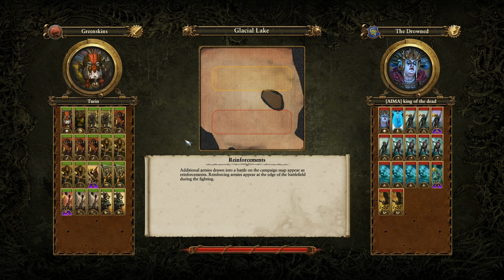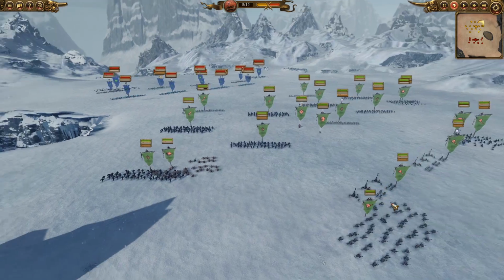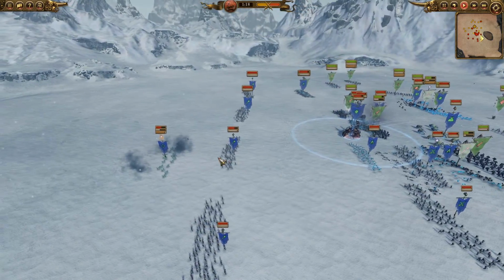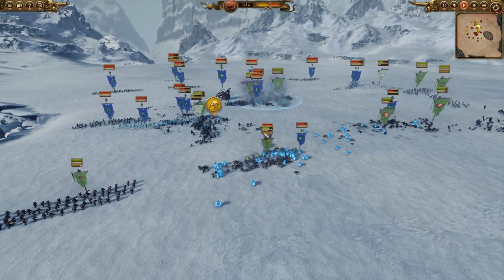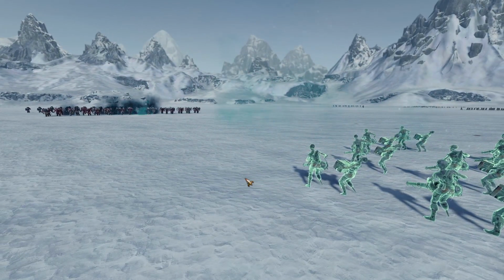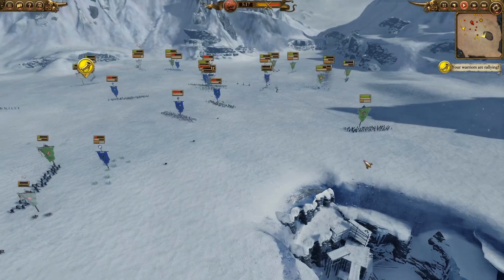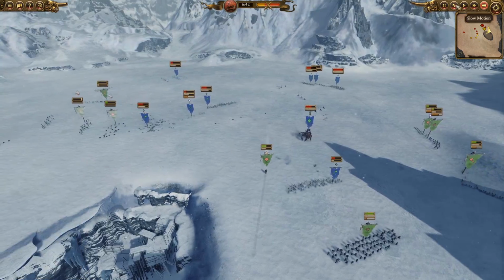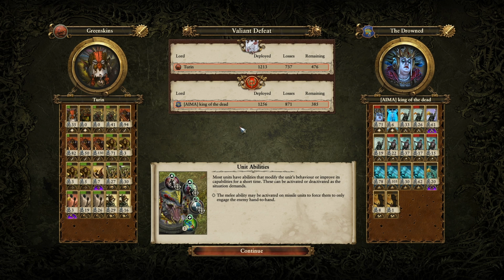THE GHOST & THE GREEN | Greenskins vs The Drowned - Total War Warhammer 2